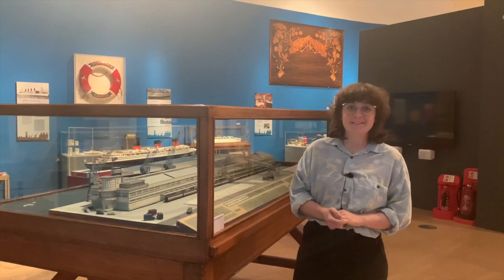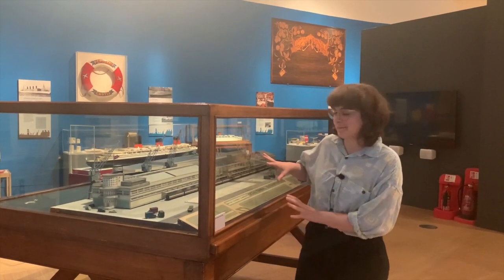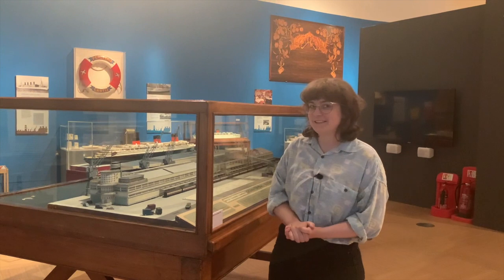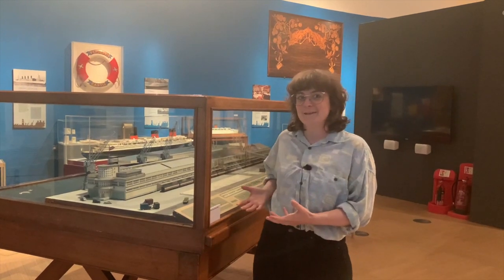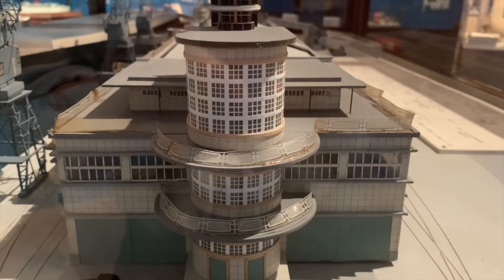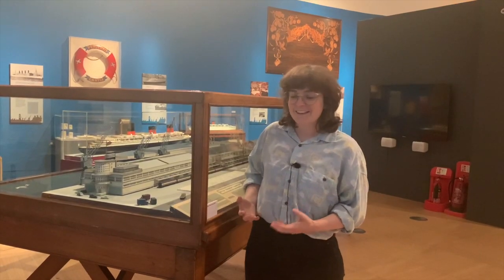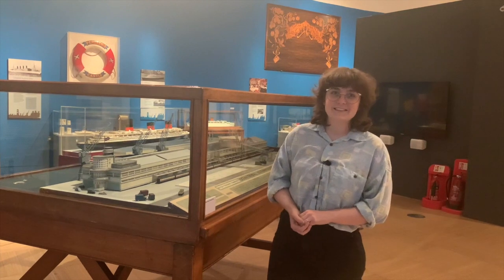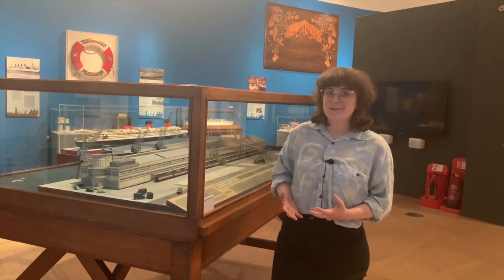Ocean Terminal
This video is about ocean terminal